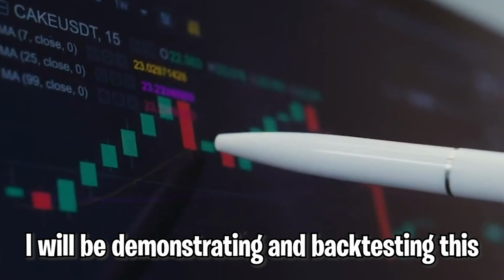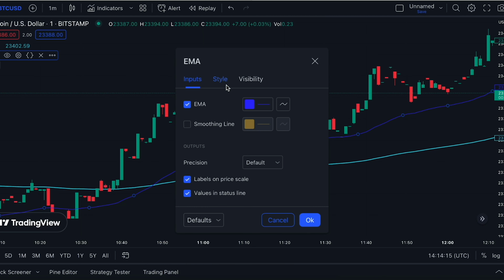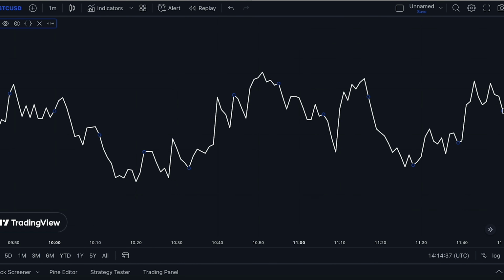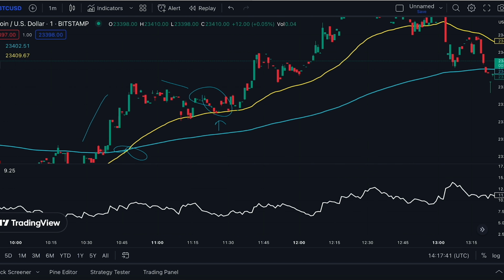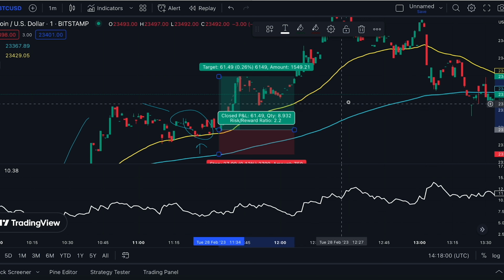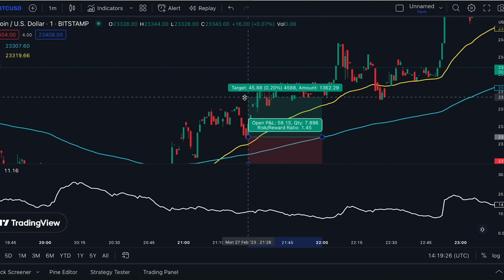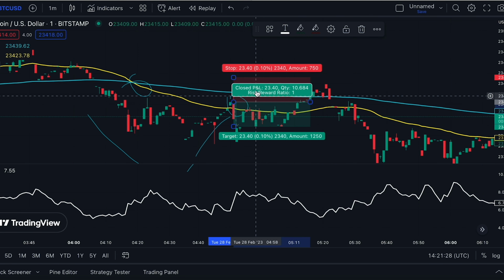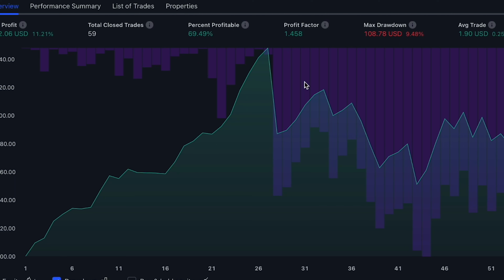I Found The BEST EMA Scalping Strategy Ever (High WR BACKTEST)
Greetings from Trading Factory! I'll show you a Scalping EMA Trading Strategy that made me a lots of profits. This Trading Strategy works for low time frame. In the later part of the video, I will also tell you how to build this strategy. It's incredibly profitable and has a high win rate. I'll backtest it on the Bitcoin 1 Minute Time frame with a $1000 initial account amount and a risk-to-reward ratio of 1:1.5/2